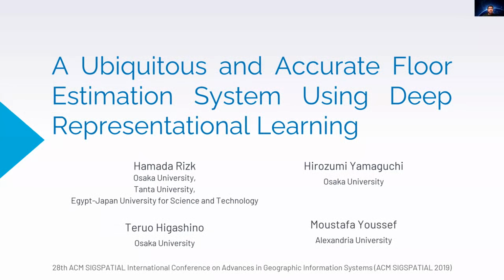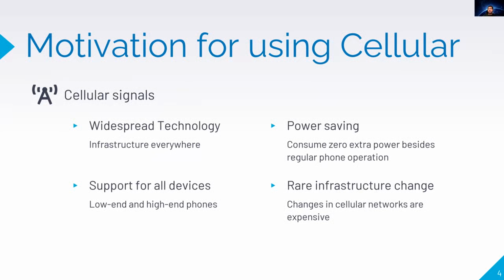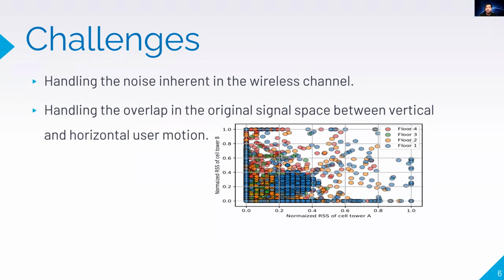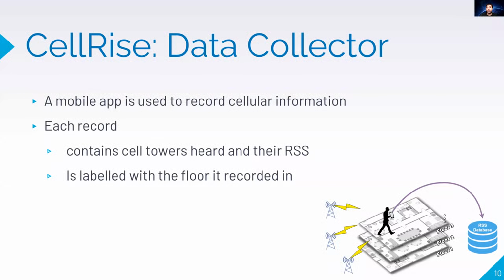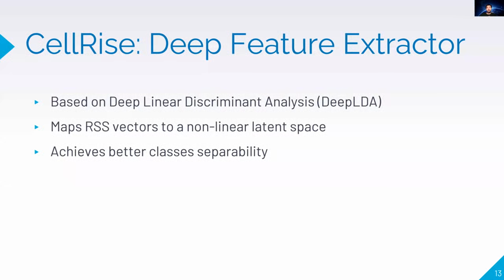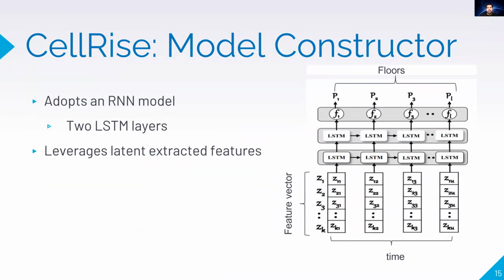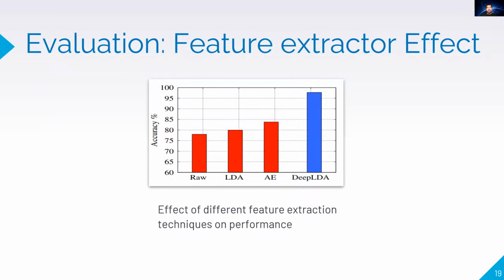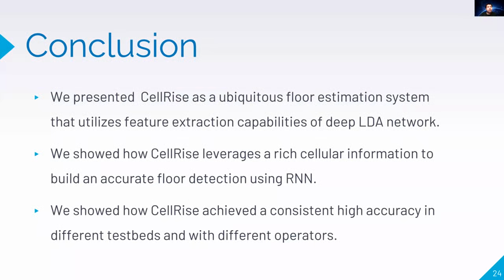CellRise: A Ubiquitous and Accurate Floor Estimation System Using Deep Representational Learning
SigSpatial 2020
Dr. Hamada Rizk